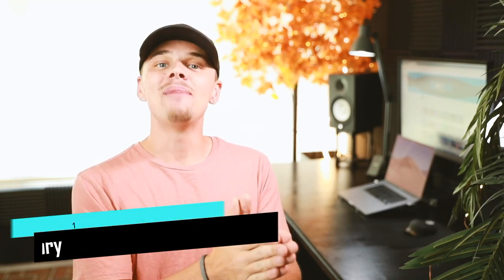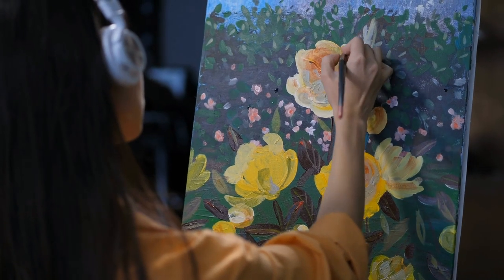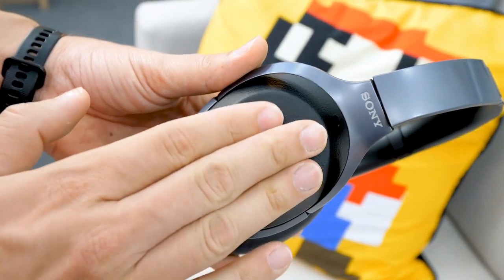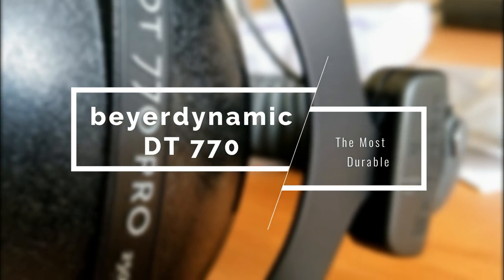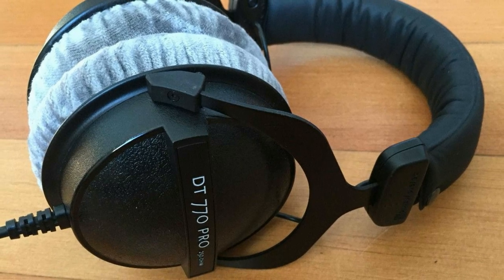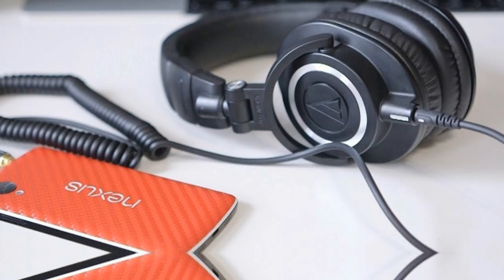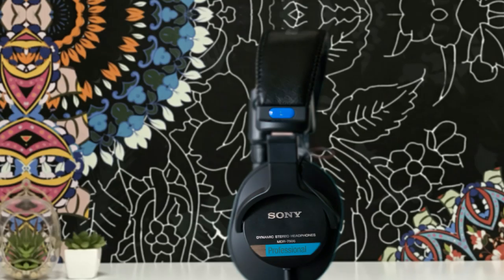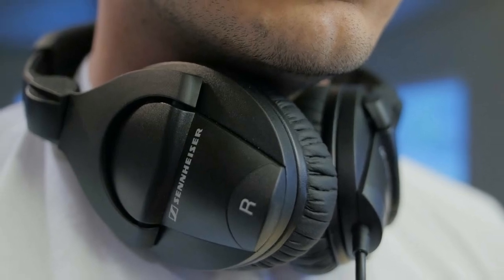Best Headphones For Music in 2020 - Best Bass, Noise-Cancelling & More!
► Timestamps & Links to the best headphones for music we listed:

► 5. Sony WH1000XM3
► 4. beyerdynamic DT 770
► 3. Audio-Technica ATH-M50x
► 2. Sony MDR7506
► 1. Sennheiser HD280PRO
►UK Links◄
► 5. Sony WH1000XM3
► 3. Audio-Technica ATH-M50x
► 2. Sony MDR7506
► 1. Sennheiser HD280PRO
►CA Links◄
► 5. Sony WH1000XM3
► 3. Audio-Technica ATH-M50x
► 2. Sony MDR7506
► 1. Sennheiser HD280PRO
►GER & EU Links◄
► 5. Sony WH1000XM3
► 3. Audio-Technica ATH-M50x
► 2. Sony MDR7506
► 1. Sennheiser HD280PRO
► Timestamps:
0:00 - Introduction
0:43 - Things You Should Know Before Buying
2:35 - Best Headphones For Outdoor Use
4:37 - The Most Durable Headphones
6:28 - Best Mid-Range Headphones
8:06 - Best Headphones For Music Production
9:43 - Best Budget Headphones

10BestOnes is a participant in the Amazon Services LLC Associates Program, an affiliate advertising program designed to provide a means for sites to earn advertising fees by advertising and linking to Amazon.com. As an Amazon Associate I earn from qualifying purchases.